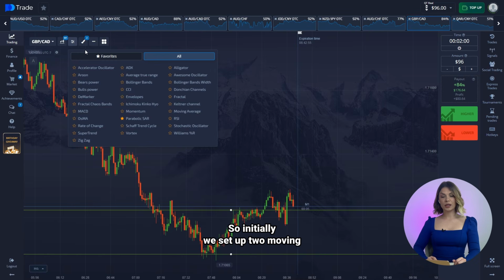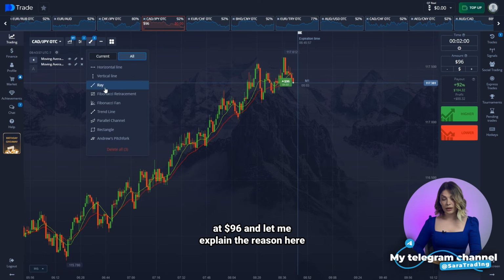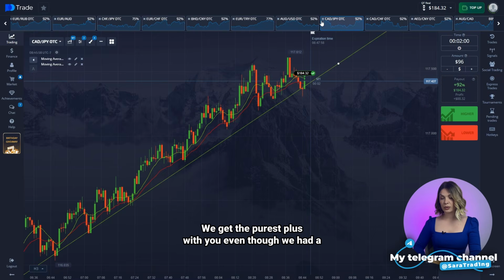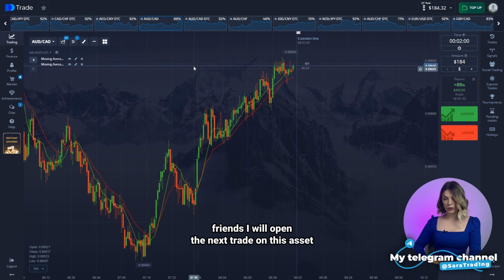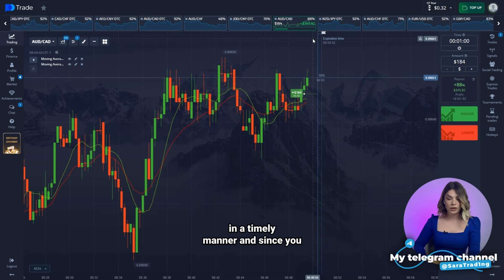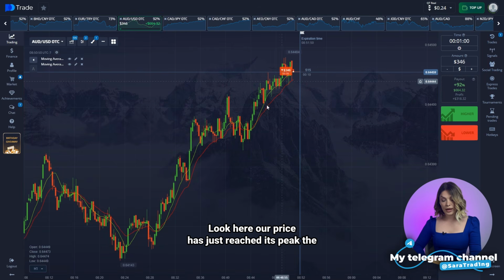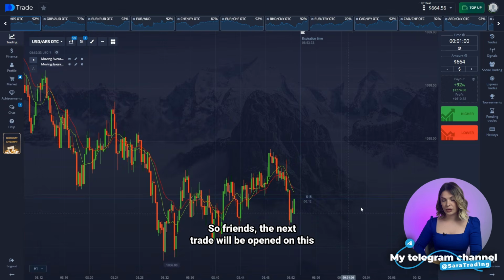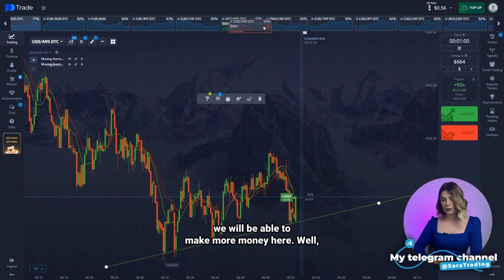POCKET OPTION LIVE TRADING | MOVING AVERAGES TRADING STRATEGY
🔥 Hello, traders! Today I'll tell you how to start trading with me. Quickly familiarize yourself with basic charts and indicators so you can make informed trading decisions.

✅ Choose the best time to enter a trade
✅ Decide how much to invest
✅ Choose the most promising currency pairs to trade.

And most importantly, we'll open our first trade together! Are you ready to start making money with me? Then let's get started!